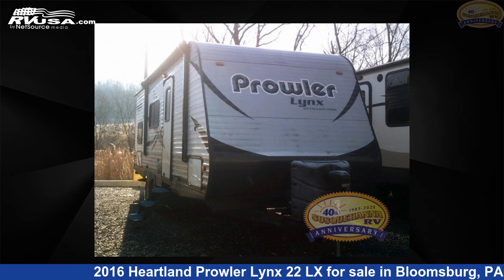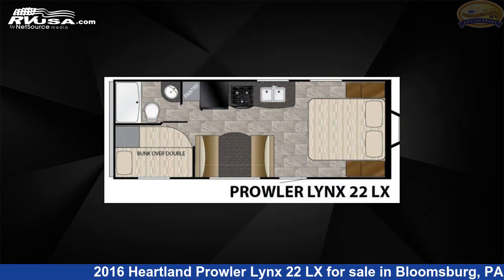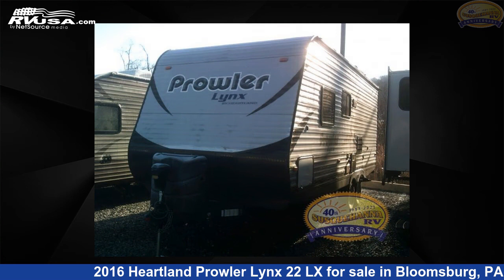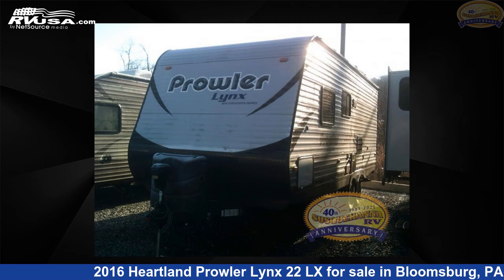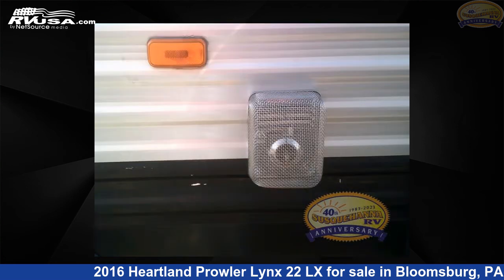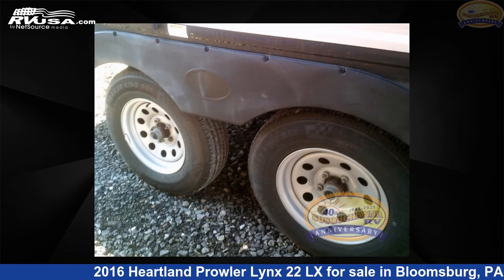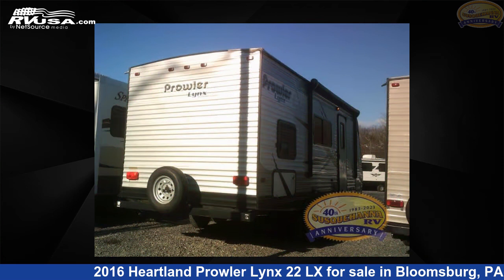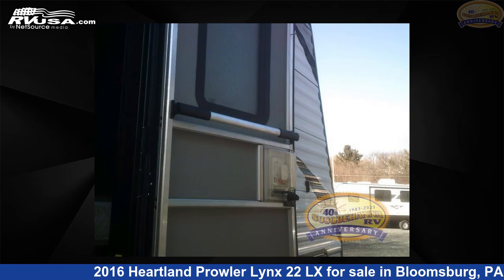Spectacular 2016 Heartland Prowler Lynx Travel Trailer RV For Sale in Bloomsburg, PA | RVUSA.com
This 2016 Heartland Prowler Lynx 22 LX is a Travel Trailer RV. It is located in Bloomsburg, PA 17815 and is offered for sale by Susquehanna RV. This Used Heartland Is 29' 0" in length and features a BROWN interior, sleeps 6, and 42 gal fresh water capacity. The floorplan layout of this Travel Trailer features Bunkhouse, Front Bedroom.

Susquehanna RV is a dealer for brands like: Chinook, Coachmen, Dutchmen, Forest River, Keystone, Prime Time, Riverside RV, Shasta, Sunset Park RV and offers the following rv services: Parts/Accessories, Service. They stock rv types such as: Class A, Destination Trailer, Fifth Wheel, Popup, Toy Hauler, Travel Trailer. For more information and pricing on this unit, To see all units available for sale by Susquehanna RV,